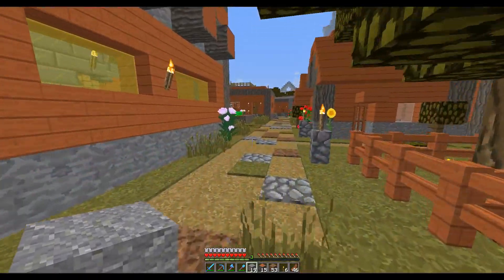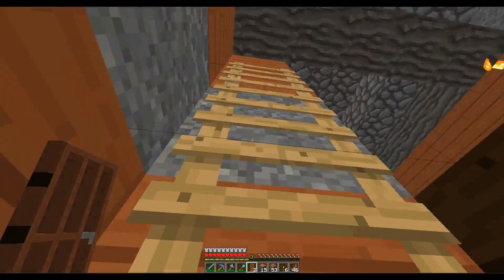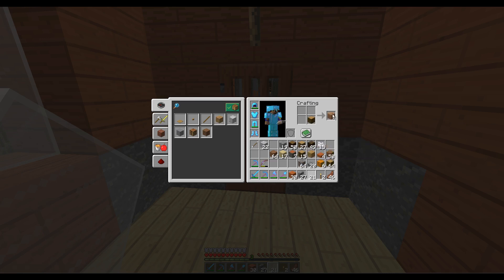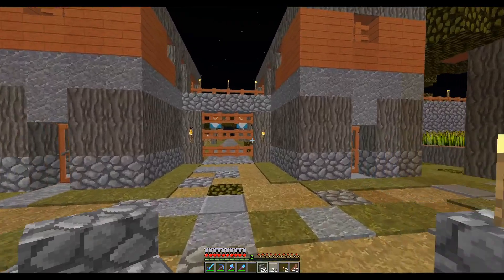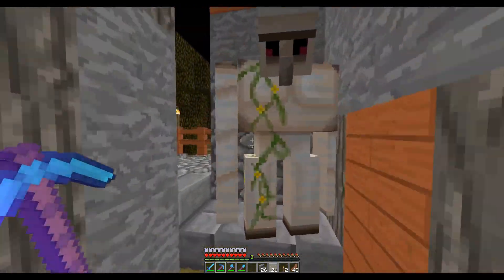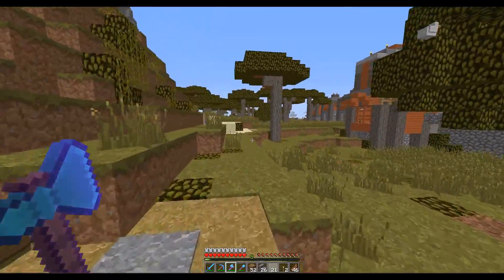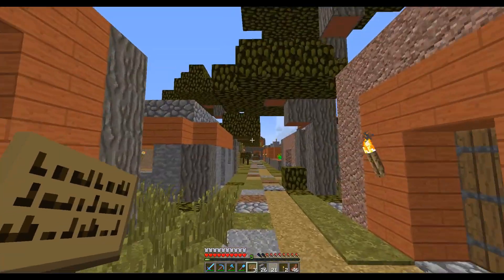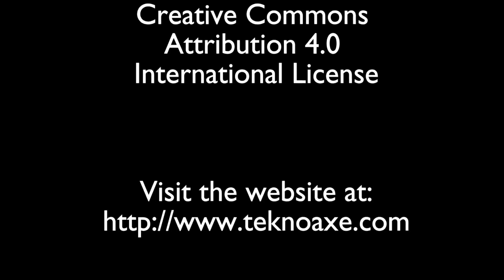Lets play Minecraft Episode - 384 Villagers Galore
In todays Minecraft Lets Play single player survival series, I review some more village houses I recently added and finally come up with a new name for the village – Sunshine Hill

Original footage recorded May 2018